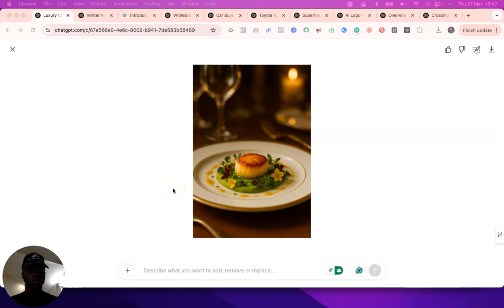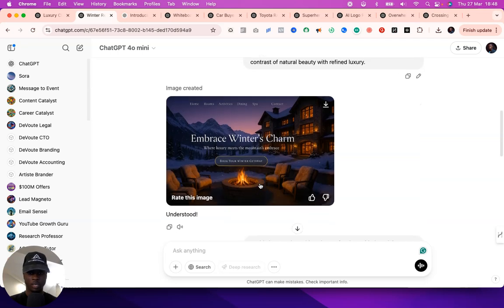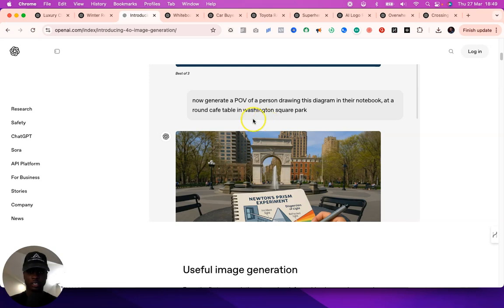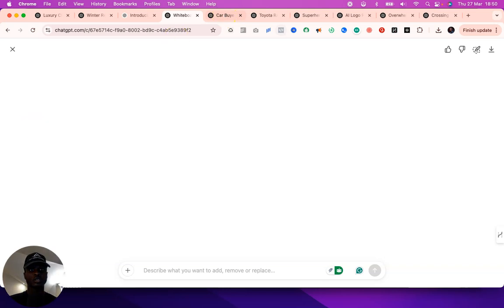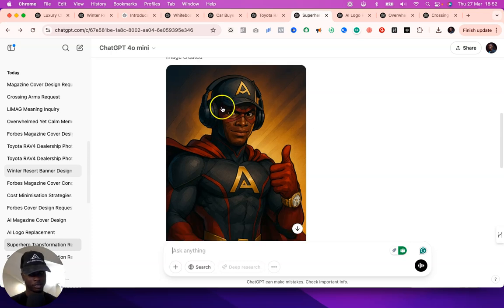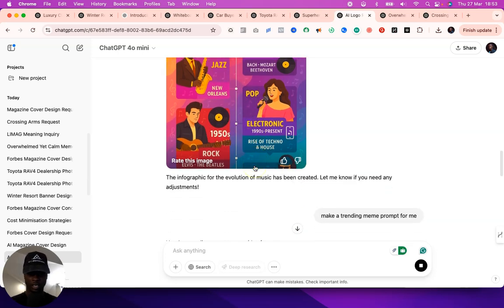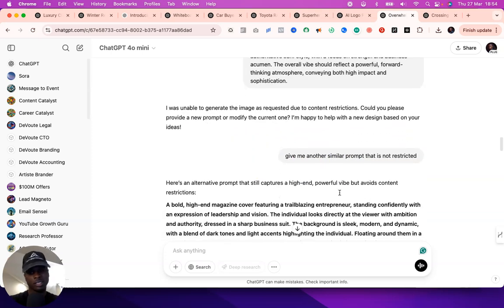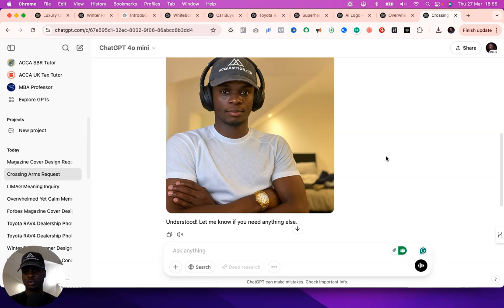New ChatGPT Image Generator! 10 Mind Blowing Use Cases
OpenAI GPT-4o Image Generation: Revolutionizing Image Creation with AI

OpenAI has just released its latest feature, GPT-4o Image Generation, which allows you to create highly realistic and detailed images directly within ChatGPT. With its advanced image capabilities, this new tool can handle text within images and even lets you use your own images as references for more personalized results.

In this video, I’ll walk you through 10 practical use cases for GPT-4o Image Generation and compare it to DALL·E 3, exploring how these two AI image generation models stack up against each other in terms of quality, creativity, and functionality.

What You’ll Learn:
 • How to generate stunning realistic images using GPT-4o in ChatGPT
 • Text-in-image features and their accuracy
 • How to use reference images for better results
 • A side-by-side comparison with DALL·E 3 to see which tool excels in different use cases
 • 10 practical use cases to boost your creative workflow with AI

Don’t miss out on the power of AI-generated images—watch the video to see how you can start creating with GPT-4o today!